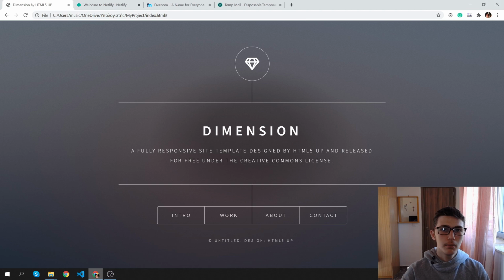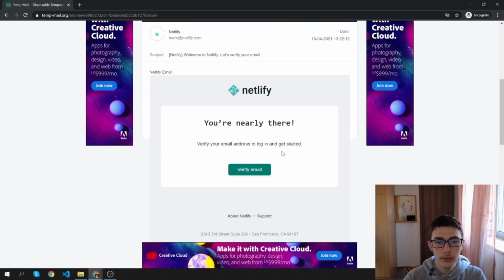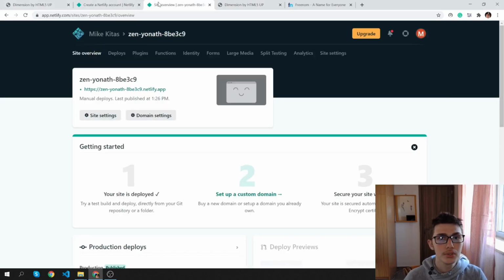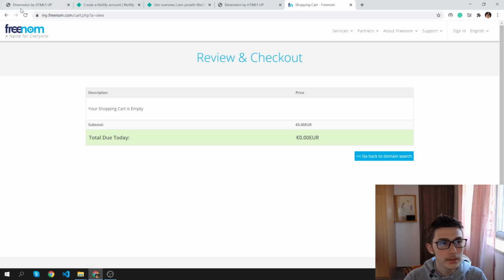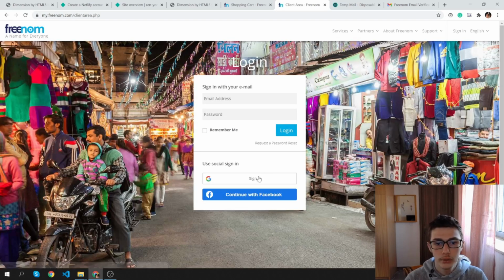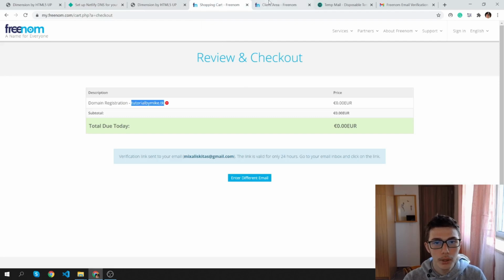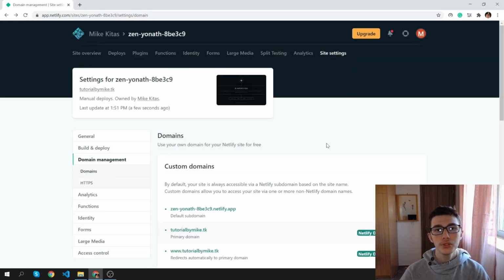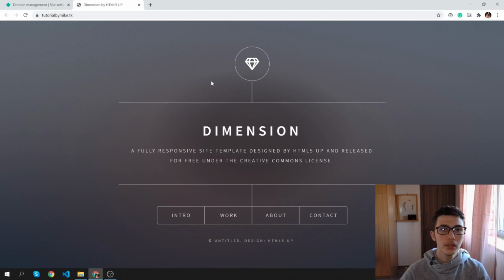How To Host A Website For Free | With Free Domain And HTTPS SSL Certificate In Seconds | Netlify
In this video, I am showing you how to deploy your website for free and set up a free custom domain as well as a free custom SSL certificate for your website to be secured.

Bitcoin Wallet: bc1q05j8gcnq4mzvgj603cxdc8xxck4jgnu2ljsrt4
Ethereum Wallet: 0x5e7BD4f473f153d400b39D593A55D68Ce80F8a2e